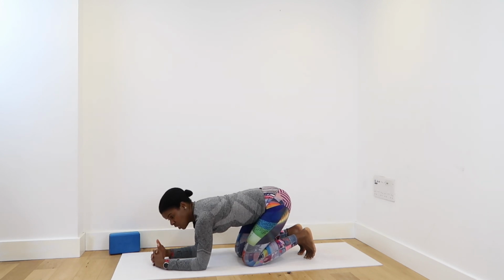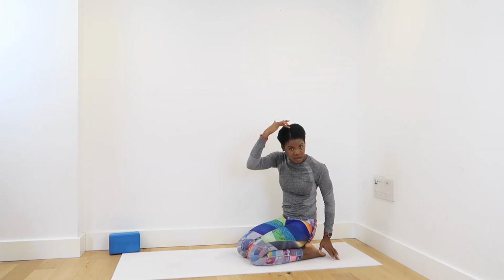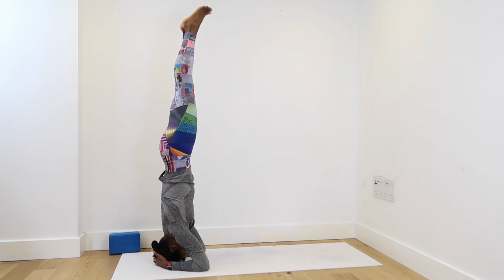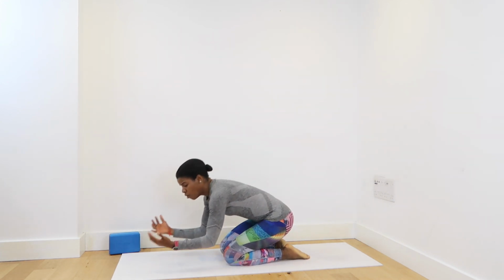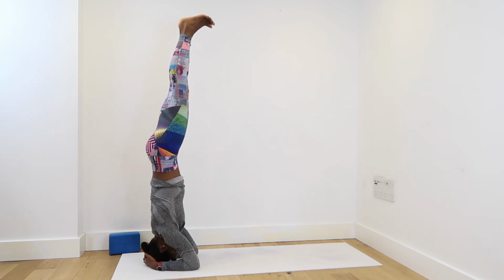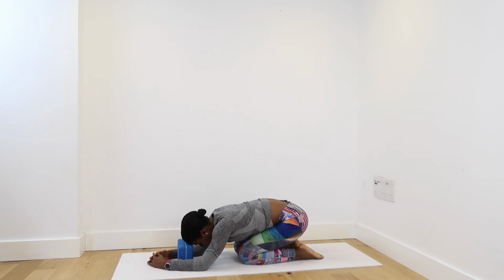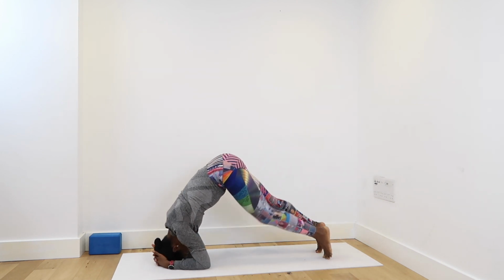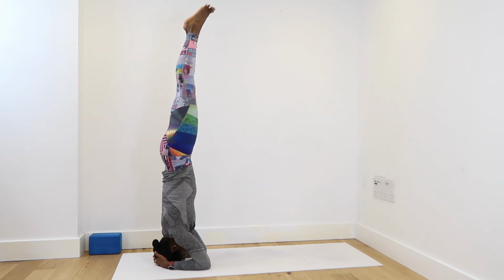Learn How to do a Yoga HEADSTAND in 7 days - For Complete Beginners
Yoga for all levels especially for beginners. This video will teach you as a beginner how to get into a yoga headstand. It will guide you through simple and easy to follow stages that you can practice frequently to help you nail your headstand.

Book Recommendation:
The Fifth Agreement: A Practical Guide to Self-Mastery

Zen and the Art of Motorcycle Maintenance: An Inquiry into Values

Camera used to record video

People with shoulder and neck injuries should also avoid practicing headstand till the injury is healed; People with hypertension should avoid Headstand and all inversions; People with severe cardiac problems should avoid it; and. Headstand should also be avoided by people suffering from osteoporosis.

Sirsasana or headstand is one of my favorite postures, and has been for many years. There was a time when I would request a headstand on every class I went to whenever the instructor asked us what we wanted to work on. To this day, I practice headstand for at least 10 minutes, 6 days a week.

This posture may seem like just a fun party trick, but it is actually so much more. The health benefits of headstand and its variations are many.

Before you begin, remember that while you are learning head stand it is best to practice with a teacher until you find your bearing. This posture is healing, but only if you are doing it properly and safely. If you have any neck or back issues, you will most likely want to skip this posture until you are recovered. It is also commonly advised not to go upside-down if you are on your moon cycle or pregnant. If you have a healthy neck and back and know this pose, here are my top ten health benefits of Headstand!

1. Relieves Stress
Headstand is known as a cooling posture, meaning that it helps you to draw your attention inwards. This posture is extremely helpful if you are having anxiety, stress, fear or otherwise worrisome thoughts. Combine headstand with long, slow breathing and you have a recipe for stress relief.

2. Increases Focus
When you turn upside down, you are increasing the blood flow to your brain. This can help to improve mental function, and increase you sense of focus.Along with helping to reduce fear and worry, this posture will improve your ability to keep your mind sharp and clear.

3. Improves Blood Flow To The Eyes
When you flip over, you will be sending extra oxygen and nutrient rich blood to the head, and that means more will be getting to your eyes. This can help to prevent macular degeneration and other eye issues

Inversions, when practiced mindfully, bring so much benefit to the body! Not only do they allow us to explore the body and have some play time with ourselves but they also can relieve anxiety, remove stress and increase focus and self confidence. Inversions stimulate and also cleanse the systems- including increasing the metabolism. So with so much benefit attached to go upside down, adding inversions to our daily yoga practice can be extremely valuable for our health and well being.

Just be careful.
DON'T push past your comfort zone.
AND make sure to put your weight on your arms NOT your actual head!

The biggest tip I’d give anyone and everyone trying to do a headstand with the proper balance is practice! You don’t realize how much all those failed attempts are actually massive wins in teaching your body what to do and what not to do etc, I practiced a few times a week for four to five months with additional weekly yoga as well and it’s finally come to the point where I don’t need to try extra hard to get my core engaged and keep my shoulders strong, it’s almost like muscle memory now and it really pays off and feels good to get to this point, practice as much as you need to and you will 100% get better stronger!

Visit me on instagram @omgreenwellness

Quote of the day: Be giving, forgiving, compassionate and loving